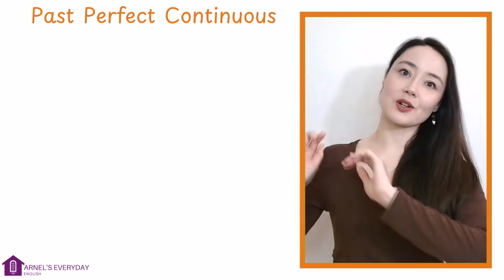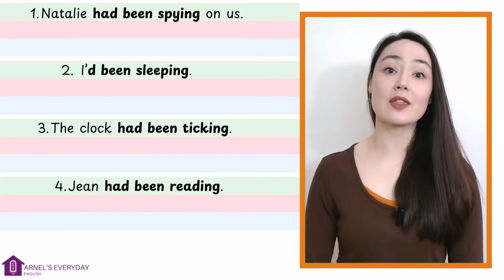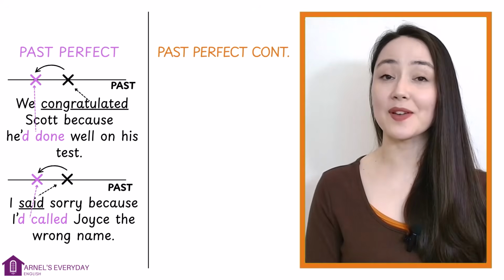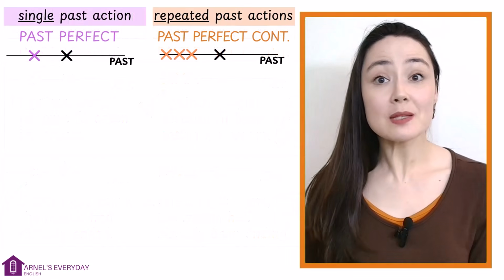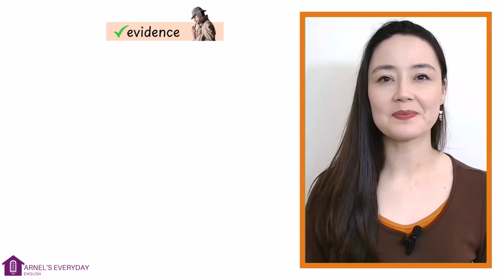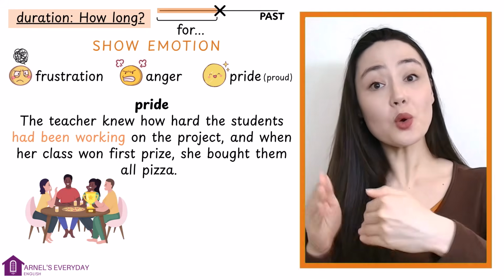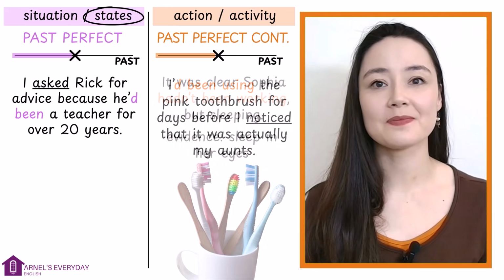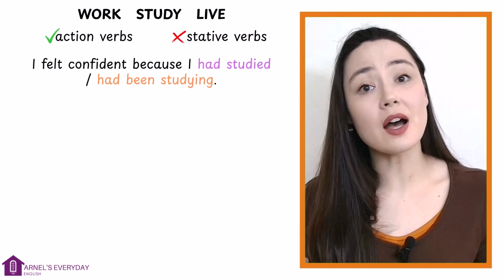PAST PERFECT CONTINUOUS Tense | Clear Explanation + Examples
🎁Download your FREE CHEAT SHEET on the Past Perfect Continuous tense

Master the past perfect continuous with clear explanations, timelines, and lots of real-life examples!

In this lesson, you’ll learn how to use had been + verb-ing to talk about activities, repetition, duration, evidence, and actions that happened before another past point.

You’ll also learn the difference between the past perfect and past perfect continuous, how context helps you choose the right tense, and why the past perfect continuous is often useful for expressing emotions such as frustration, anger, exhaustion, and pride.

Arnel 🤗

🕰️TIMESTAMPS
00:00 intro
00:37 Structure: had been + verb “ing”
02:12 grammar review
03:22 repeated past actions vs. single past actions
05:01 past perfect vs. past perfect continuous
05:52 completed actions vs. duration
06:41 evidence and “The Detective”
07:59 emotions with the Past Perfect Continuous
09:40 actions vs. states
11:21 stative verbs with continuous tenses
11:56 work, study, live
12:53 🎁download your free cheat sheet to review